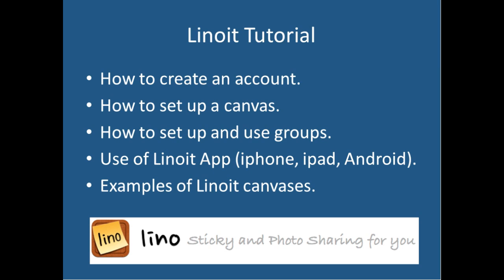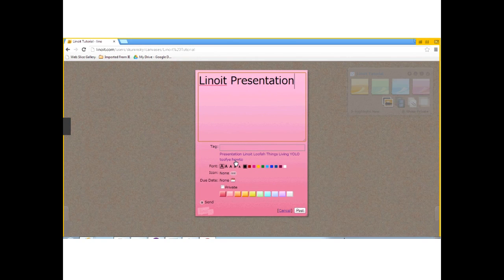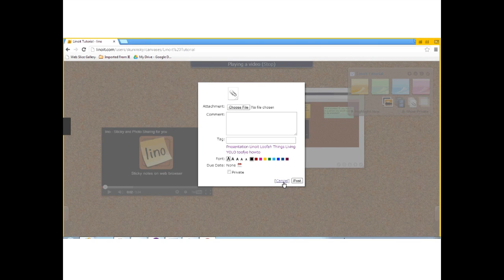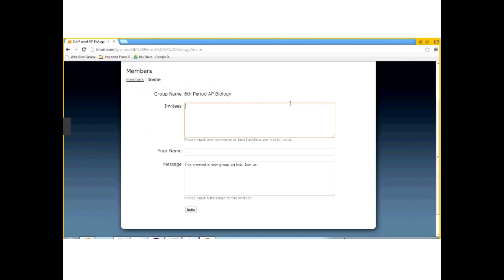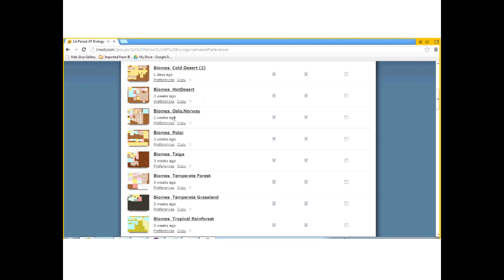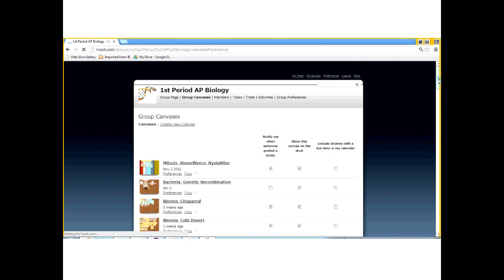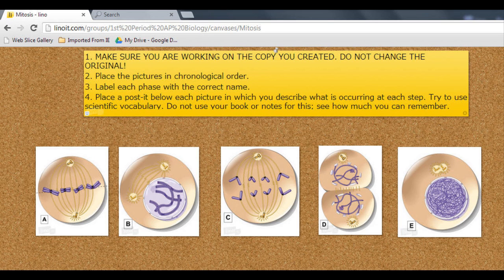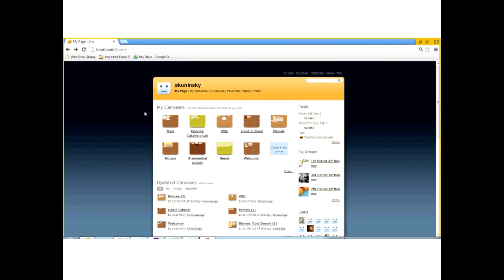Linoit.com Tutorial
This is a tutorial in how to use the web site Linoit.com in the classroom.